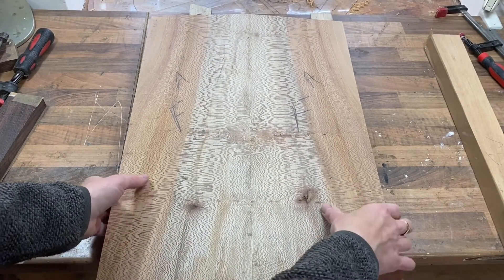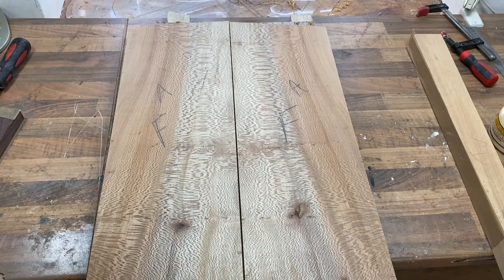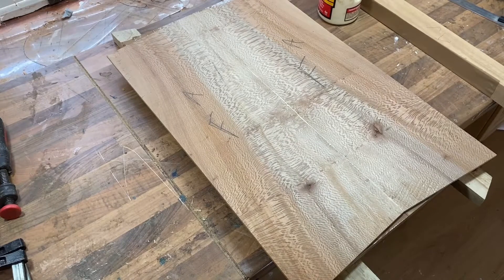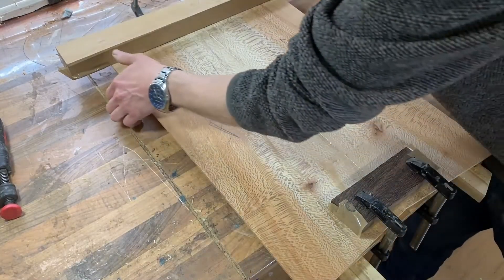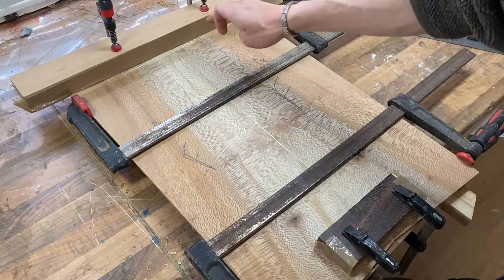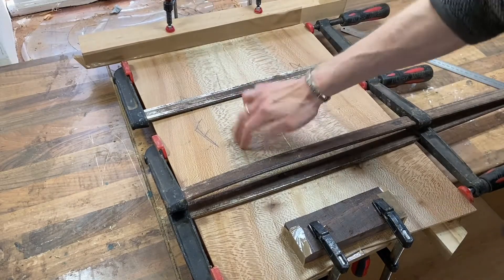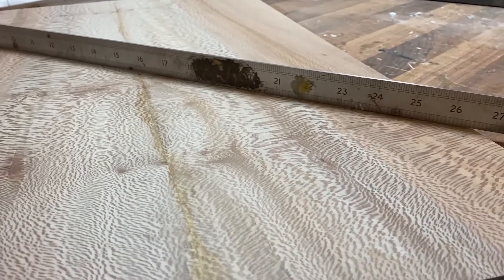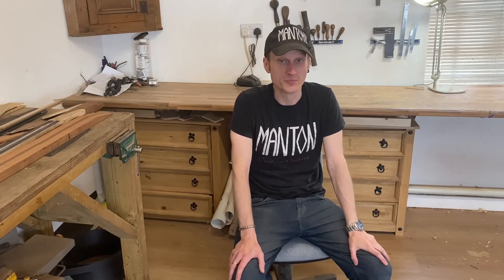Luthier Video - Gluing Up a Book Matched Guitar / Bass Top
In this video I'm demonstrating how I join guitar tops whilst keeping them perfectly flat and ready for gluing down to the body.